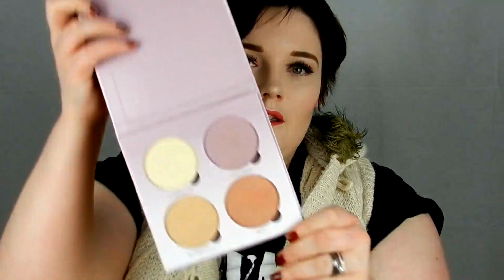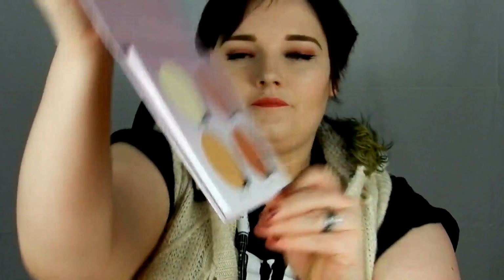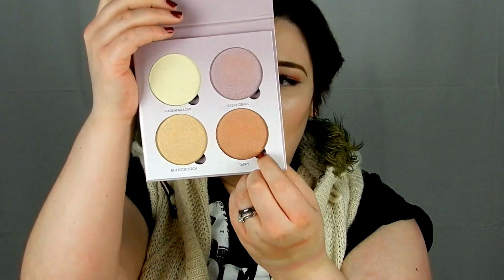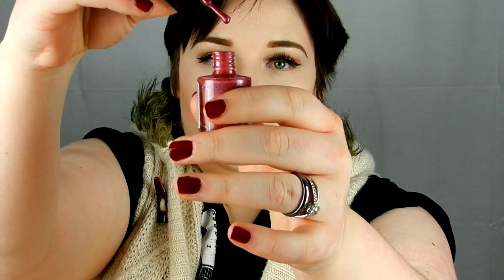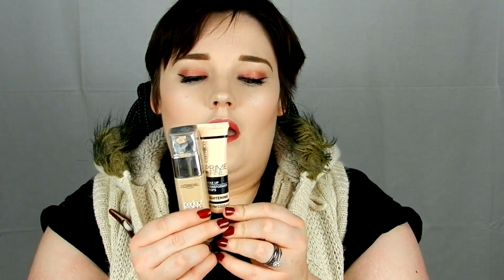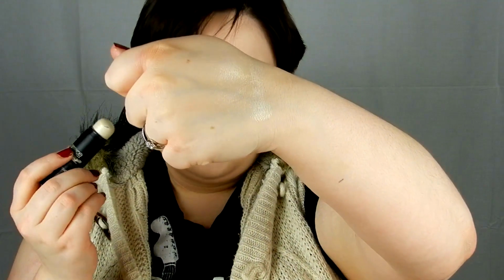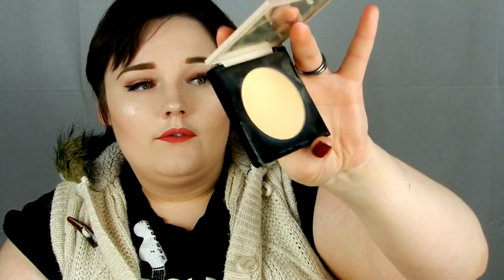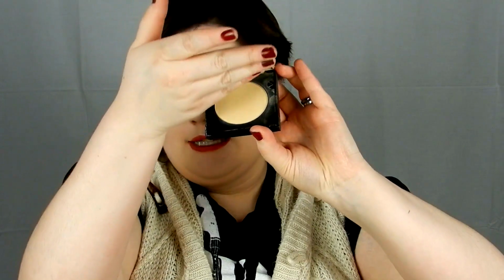Cheers and Boos - January | MandyMBeauty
Hey guys! Today we're discussing my cheers and boos from January. Thanks so much for tuning in! XO'S

You can find more information on the products on this page also

FAQ’s: please read before asking me something in the comments!

I was born and raised in Seattle, Washington; I moved to Germany when I was 17.

Why Germany?
My husband is German!

I just turned 20!